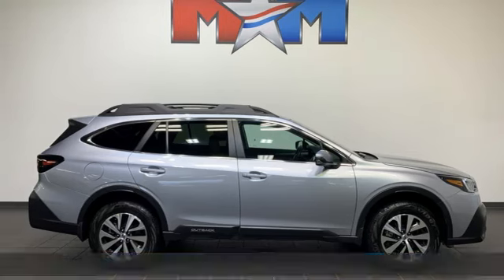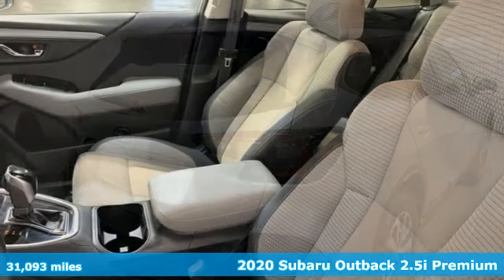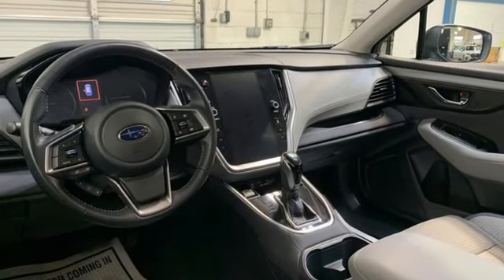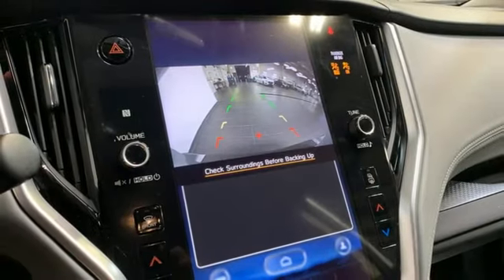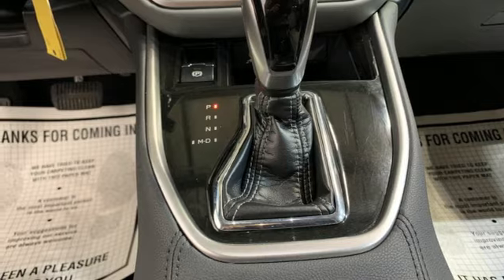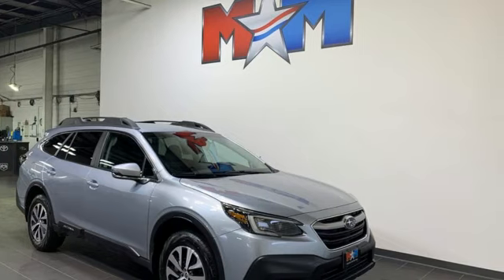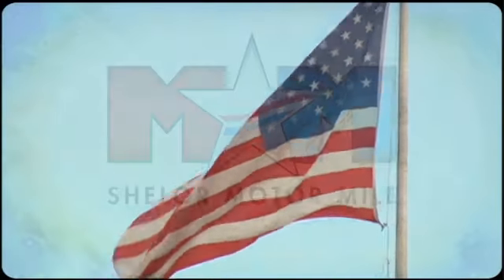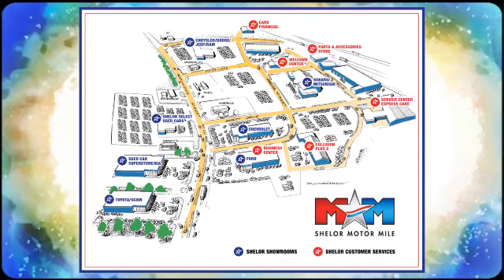Certified 2020 Subaru Outback Christiansburg VA Blacksburg, VA SU240085A - SOLD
Year: 2020
Make: Subaru
Model: Outback
Trim: Sport Utility
Engine: 2.5L 4 Cylinder Engine
Transmission: A/T
Color: Ice Silver Metallic
Interior: Titanium Gray
Mileage: 31093
Stock #: SU240085A
VIN: 4S4BTACC9L3269009